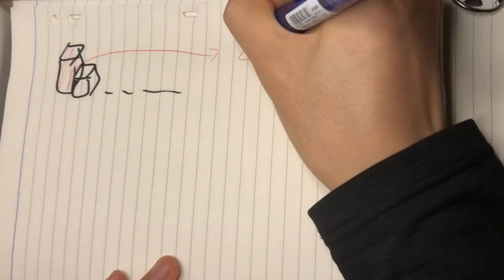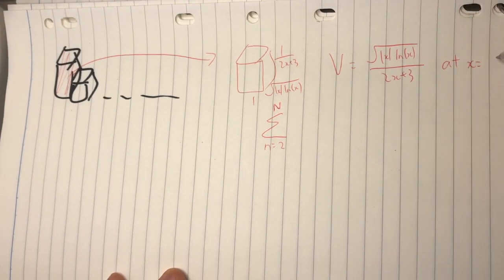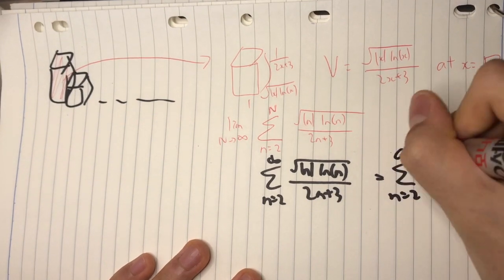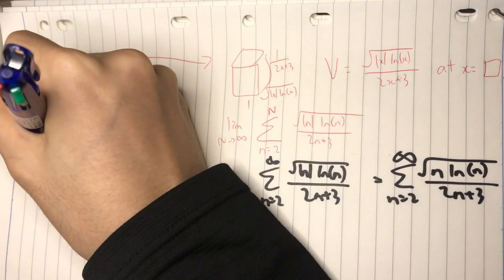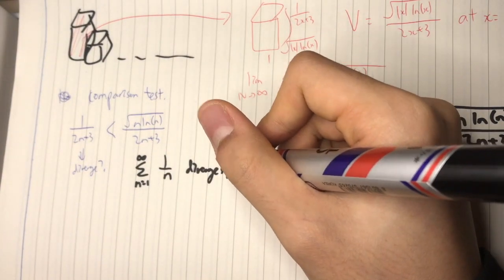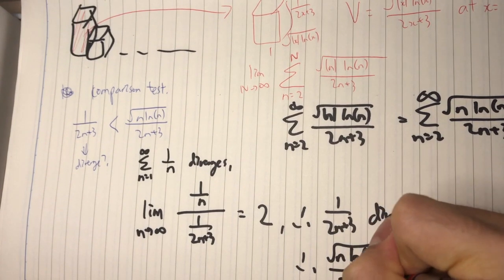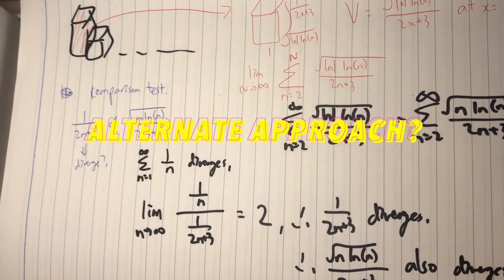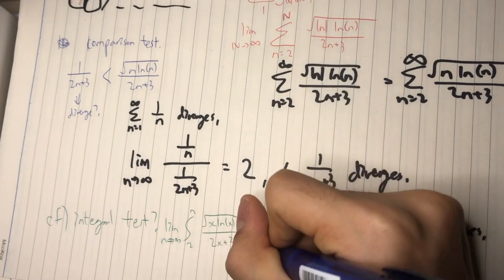PQRST Problem 2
Paul's Questions Related to Series Tests

Calculus